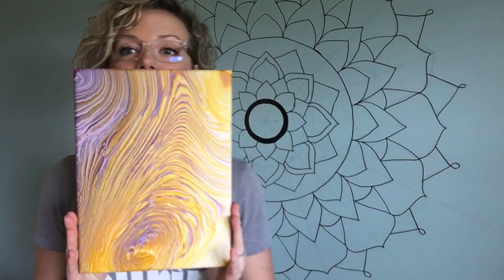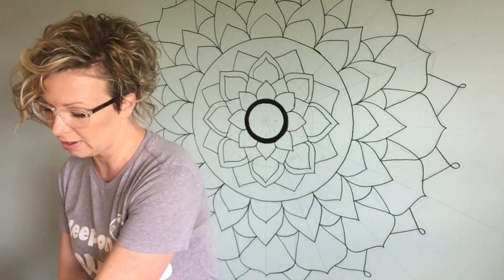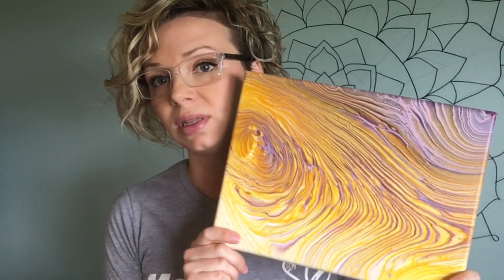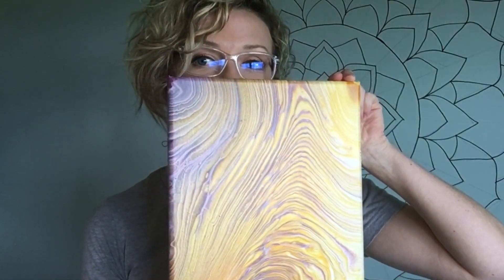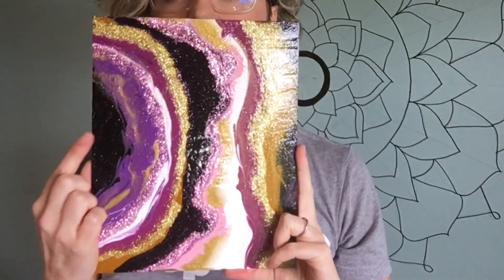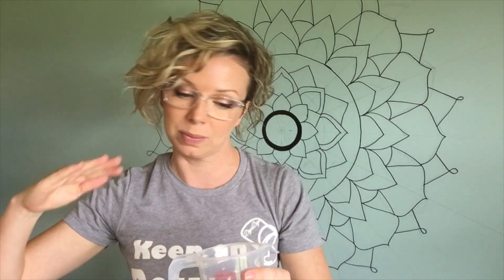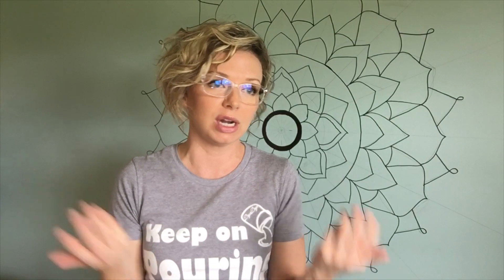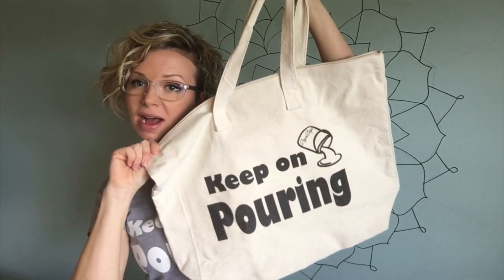YELLOW TREE RING POUR || with LEFT OVER PAINT || TONS OF QUESTIONS ANSWERED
Come Join my FACEBOOK Group: Acrylic Pouring and Fluid Painting
🔸TOOLS I USED:

Plastic Measuring cups
11x14” Canvas 7 Pack
Krylon UV Resistant Clear Gloss
Paper Cups 3oz
Electronic Scale
Sticks for mixing, pack of 1000
AUTOMOTIVE SILICONE
TREADMILL SILICONE
Smaller (and cheaper) bottle
BUTANE TORCH
BUTANE (This is needed to fill torch! Must buy)
Long Spatula
Shelf/Rack for painting on and drying
Condiment bottles
Black Latex FRee Gloves Size Medium 100
Liquitex Basics Titanium White paint
4oz cups with lids pack of 100
LIquitex Pouring medium 32 oz.
Viva Paper towels 6 pack

🔸POURING MEDIUM INGREDIENTS🔸
Floetrol 1 Quart
Glue-All 1 Gallon
Liquitex Flow Aid Medium
Condiment bottles